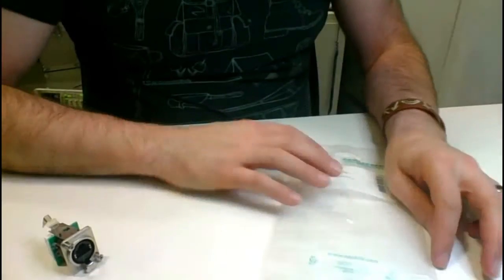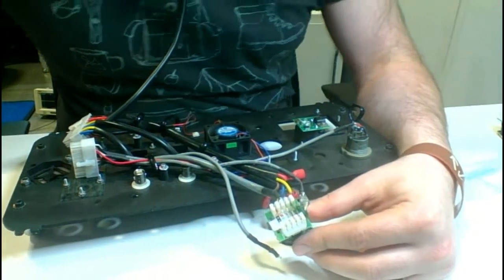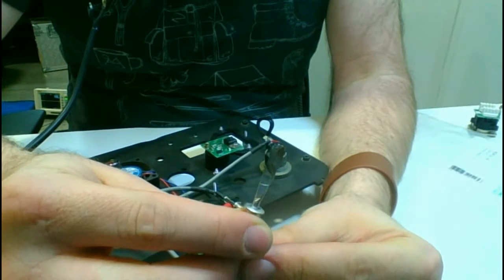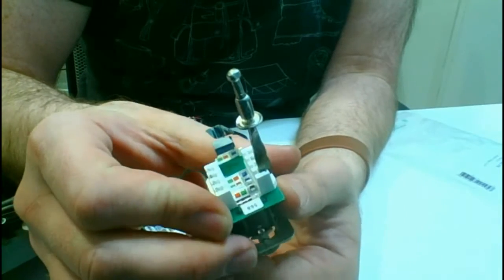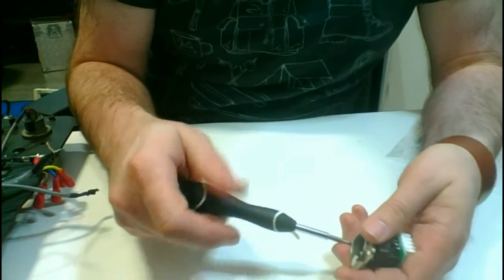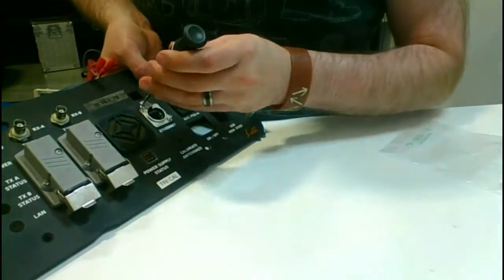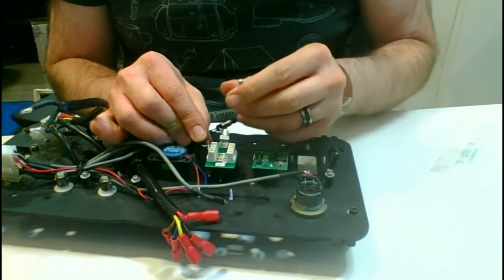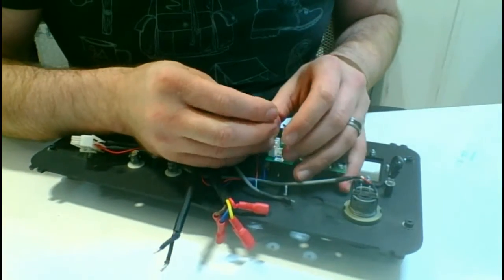Lite Reader - Ethernet Port Replacement